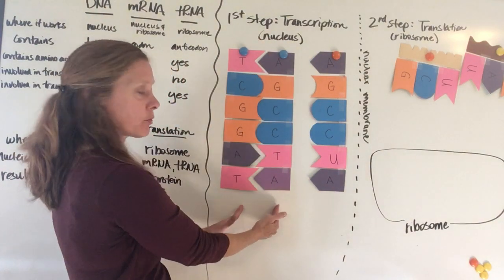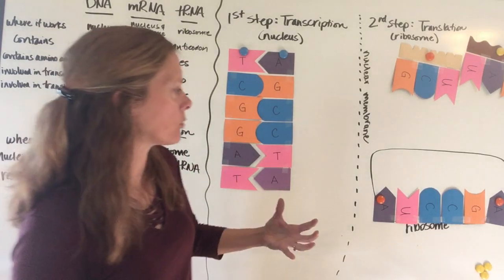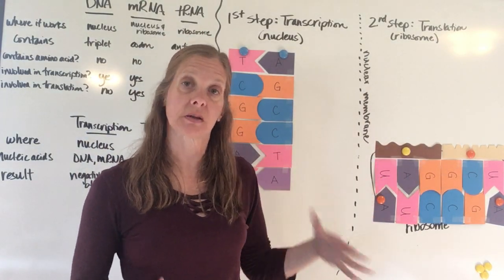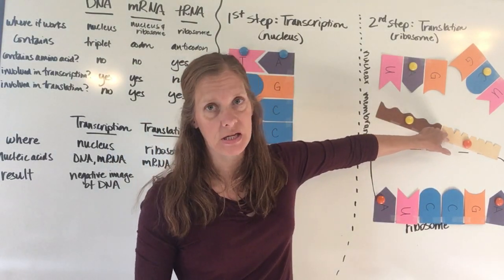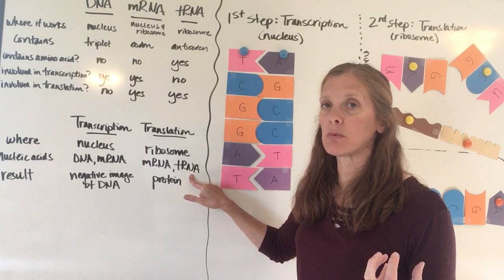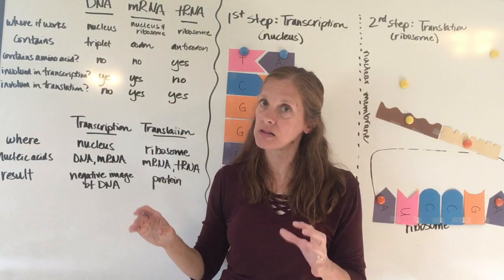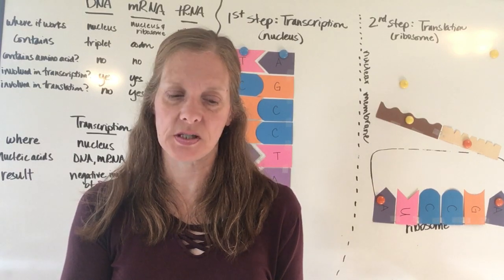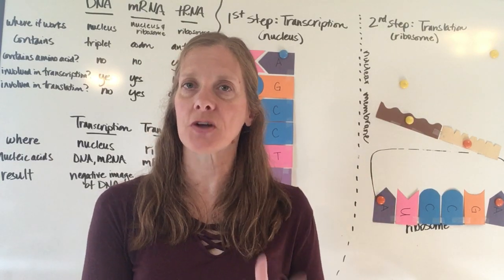Biology Module 6 #2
The second half of the process of protein synthesis is translation.